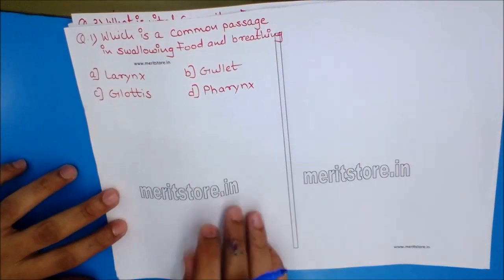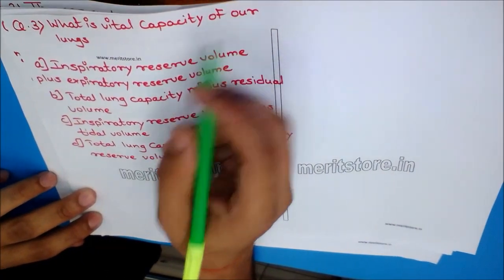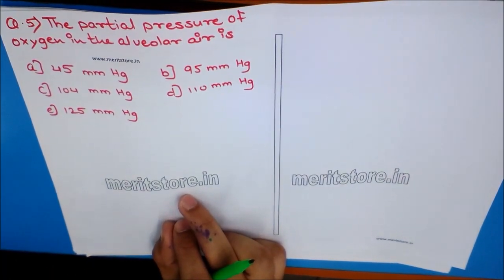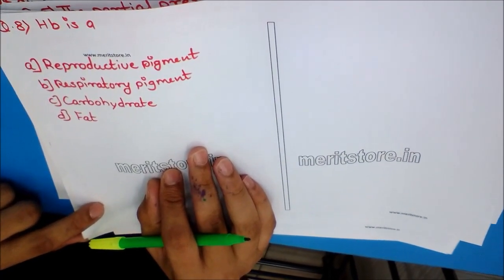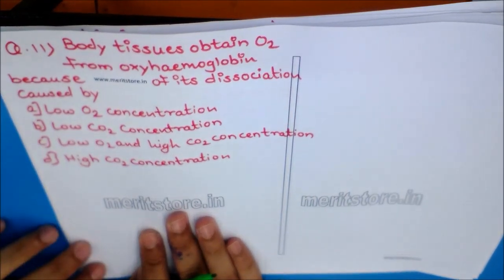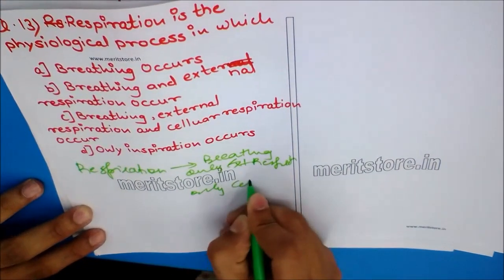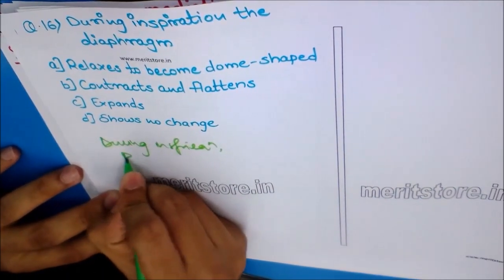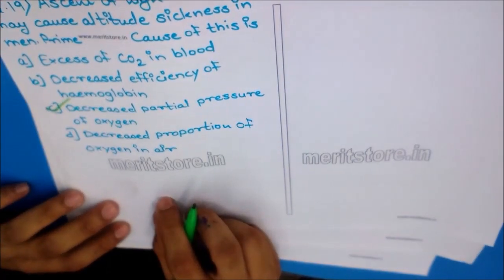Human Body System Respiration - Level 1 MCQs | NEET